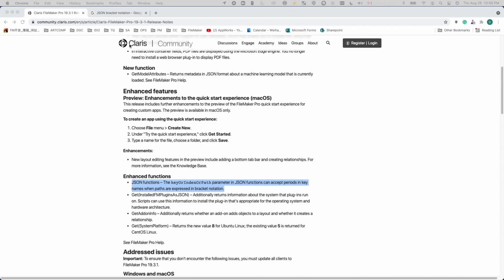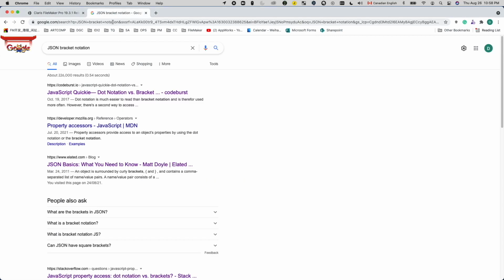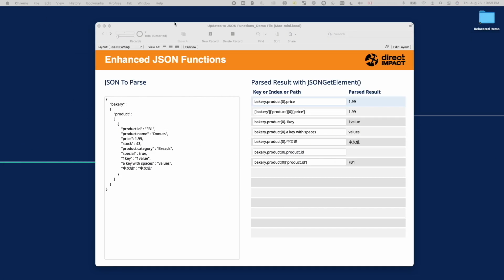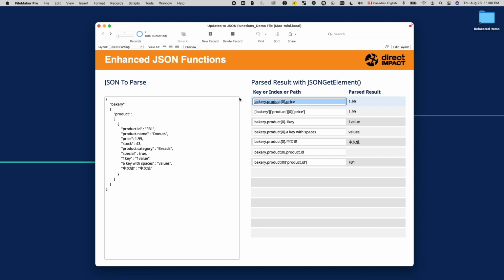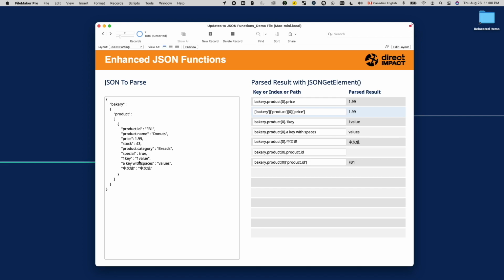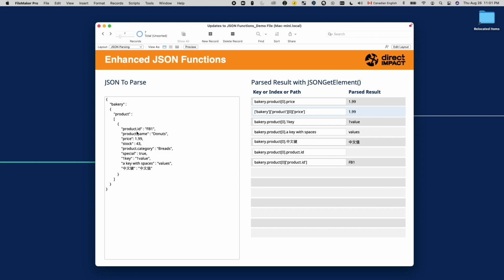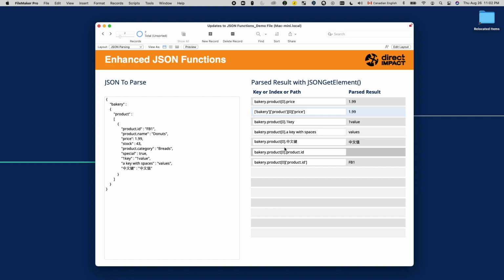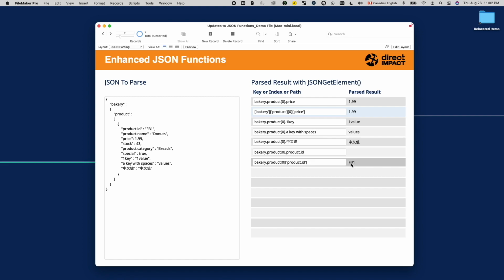What's New: JSON Functions Enhanced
This playlist shares our initial reactions and previews of new Claris FileMaker feature releases. This video shows what's changed with JSON functions with the release of FileMaker 19.3.1.

We’d love to hear which new features you’re excited about, and if you’ve tried any of these features yourself (and your impression of them!) As always, happy developing!

If you'd like to learn more from us, check out our FileMaker training and development services available